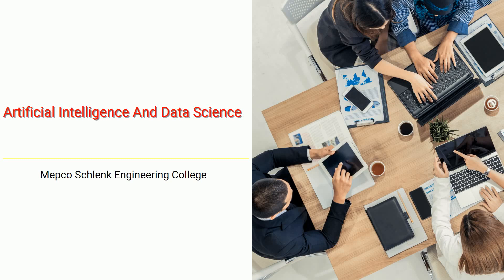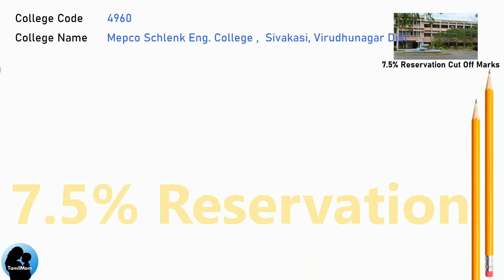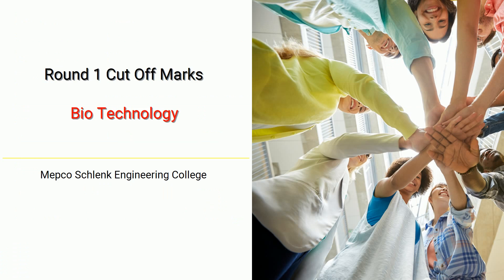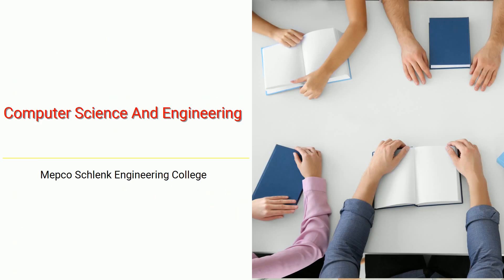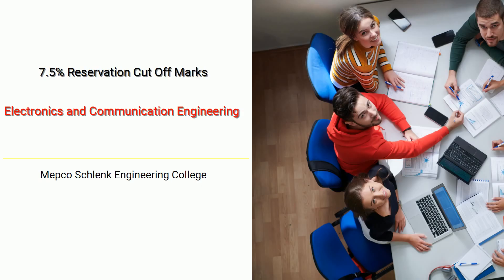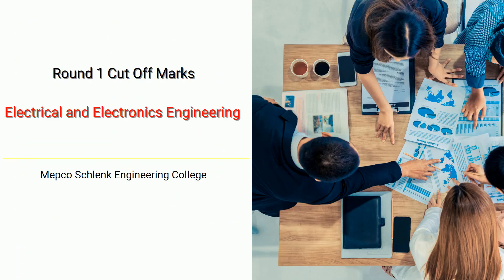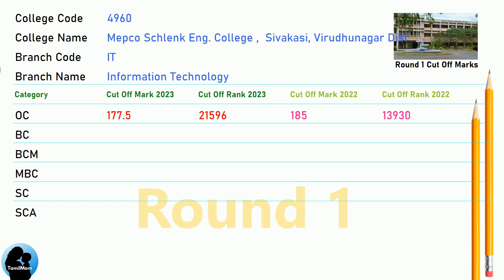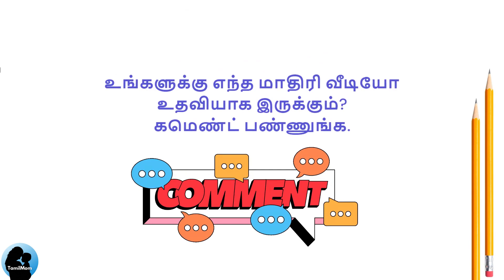TNEA 2024 🔥| Mepco Schlenk Engineering College Sivakasi | Round 1 | Round 2 | 7.5 Reservation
Are you considering applying for engineering courses at Mepco Schlenk Engineering College through TNEA 2024? If so, this video is tailor-made for you!

We've meticulously gathered all the crucial details regarding the anticipated TNEA cut off 2024 for Mepco Schlenk Engineering College  TNEA Counselling Code 4960, aiming to enhance your comprehension of the admission procedure.

Ensure to watch till the end to gain a comprehensive understanding of TNEA 2024 Cut Off Marks for Mepco Schlenk Engineering College.

Mepco Schlenk Engineering College Cut Offs Covered in this video:
TNEA Cut Off for Mepco Schlenk Engineering College   Sivakasi Virudhunagar in Artificial Intelligence And Data Science
TNEA Cut Off for Mepco Schlenk Engineering College   Sivakasi Virudhunagar in Bio Medical Engineering
TNEA Cut Off for Mepco Schlenk Engineering College   Sivakasi Virudhunagar in Bio Technology
TNEA Cut Off for Mepco Schlenk Engineering College   Sivakasi Virudhunagar in Civil  Engineering
TNEA Cut Off for Mepco Schlenk Engineering College   Sivakasi Virudhunagar in Computer Science And Engineering
TNEA Cut Off for Mepco Schlenk Engineering College   Sivakasi Virudhunagar in Electronics And Communication Engineering
TNEA Cut Off for Mepco Schlenk Engineering College   Sivakasi Virudhunagar in Electrical And Electronics Engineering
TNEA Cut Off for Mepco Schlenk Engineering College   Sivakasi Virudhunagar in Information Technology
TNEA Cut Off for Mepco Schlenk Engineering College   Sivakasi Virudhunagar in Mechanical Engineering

🔍 Programs Covered:
Bio Technology
Civil  Engineering
Information Technology
Mechanical Engineering

Chapters for Mepco Schlenk Engineering College cut off marks :
00:00:00: Welcome to TamilMom
00:00:09 TNEA Cut Off for Mepco Schlenk Engineering College in Artificial Intelligence And Data Science
00:01:17 TNEA Cut Off for Mepco Schlenk Engineering College in Bio Medical Engineering
00:02:25 TNEA Cut Off for Mepco Schlenk Engineering College in Bio Technology
00:03:33 TNEA Cut Off for Mepco Schlenk Engineering College in Civil  Engineering
00:04:24 TNEA Cut Off for Mepco Schlenk Engineering College in Computer Science And Engineering
00:05:32 TNEA Cut Off for Mepco Schlenk Engineering College in Electronics And Communication Engineering
00:06:40 TNEA Cut Off for Mepco Schlenk Engineering College in Electrical And Electronics Engineering
00:07:48 TNEA Cut Off for Mepco Schlenk Engineering College in Information Technology
00:08:56 TNEA Cut Off for Mepco Schlenk Engineering College in Mechanical Engineering